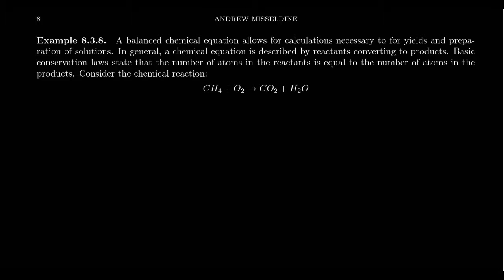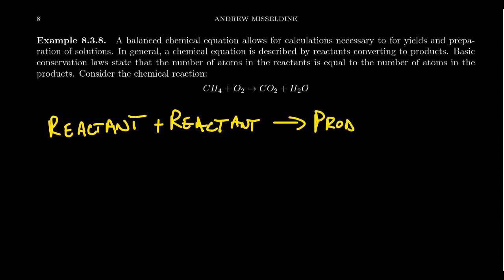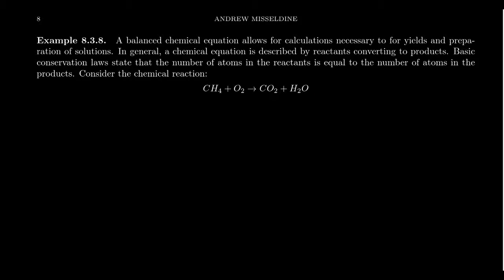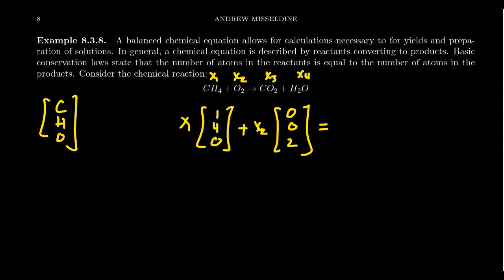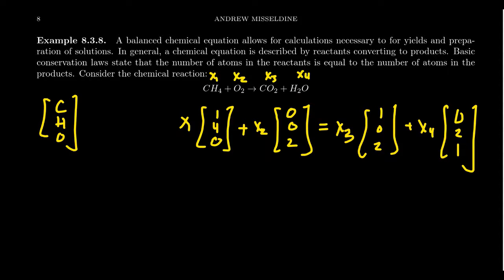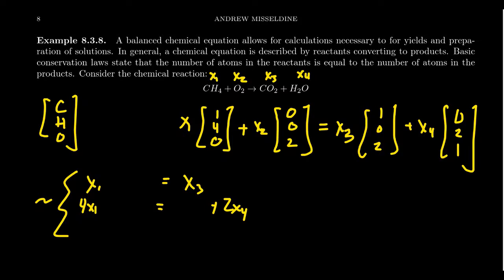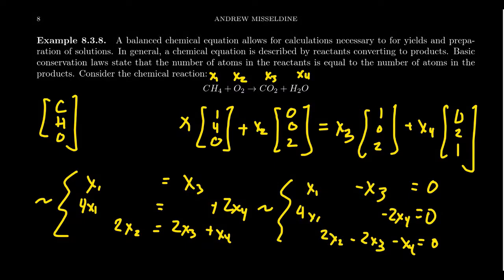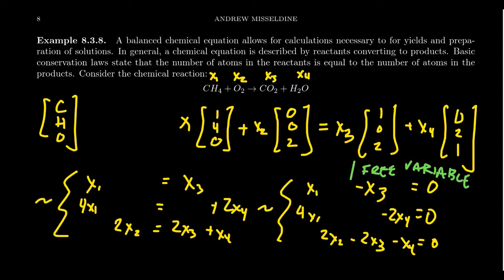Balancing Chemical Equations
In this video, we set up a system of linear equation to balance a chemical reaction.

This is lecture 17 (part 3/5) of the lecture series offered by Dr. Andrew Misseldine for the course Math 2170 - Applied Linear Algebra at Southern Utah University. A transcript of this lecture can be found at Dr. Misseldine's website or through his Google Drive

This lecture is loosely based upon Section 8.3 of Applied Linear Algebra - Vectors, Matrices, and Least Squares by Stephen Boyd and Lieven Vandenberghe. Please post any questions you might have below in the comment field and Dr. Misseldine (or other commenters) can answer them for you.